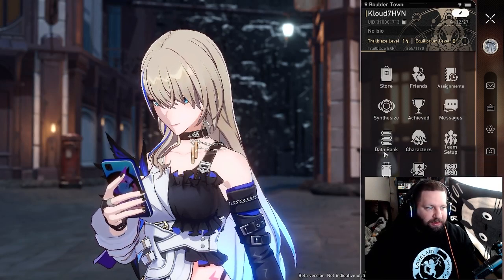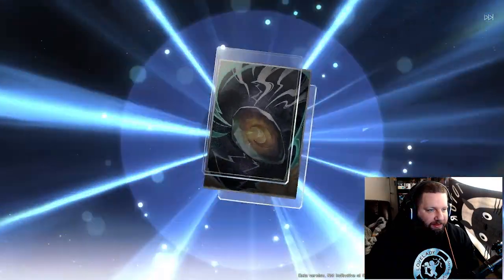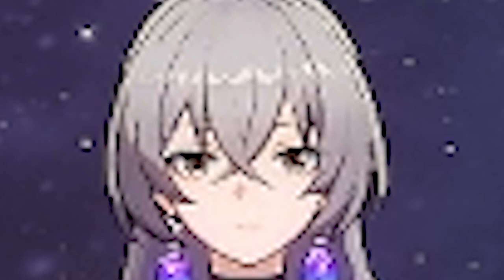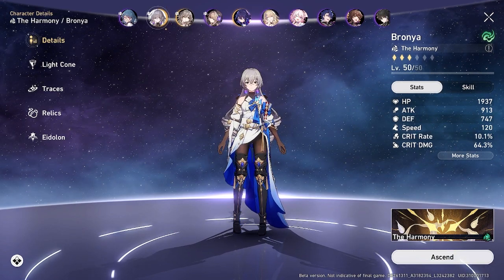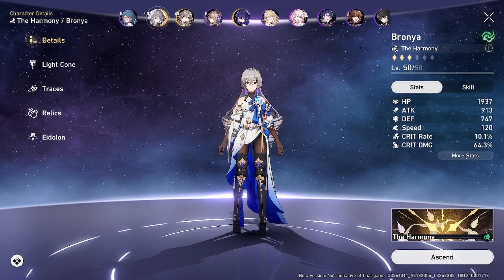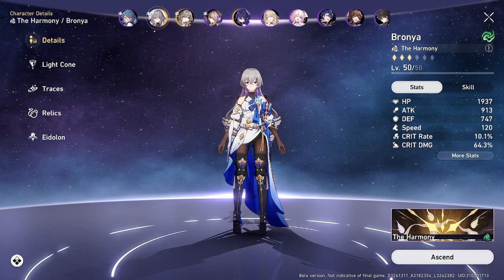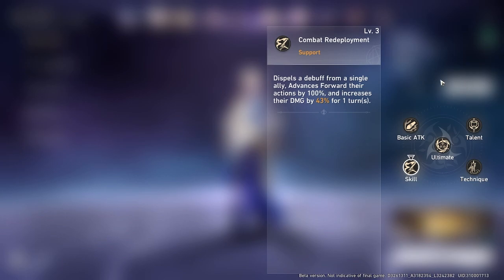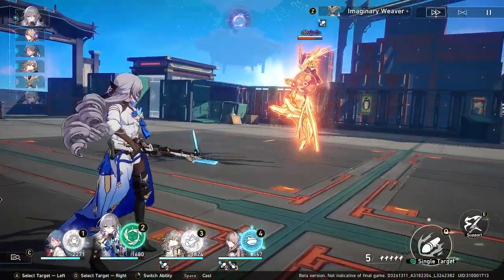[Honkai: Star Rail] Bronya CBT Overview!!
My 1st 5 star in Honkai Star Rail. How Does she stack up!?!?